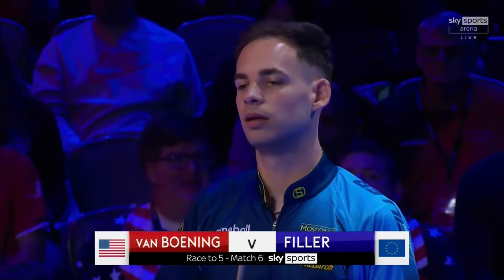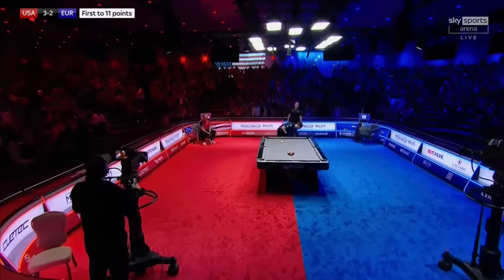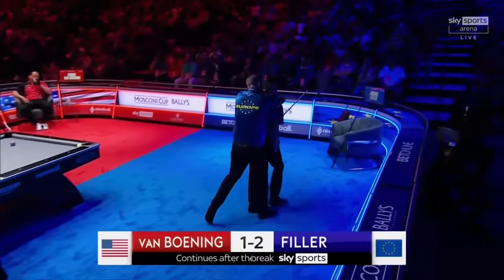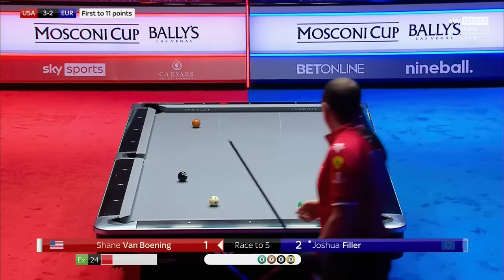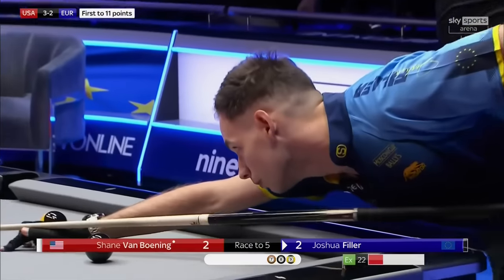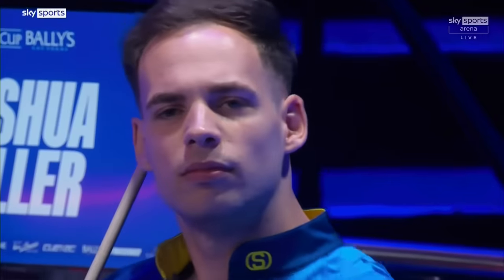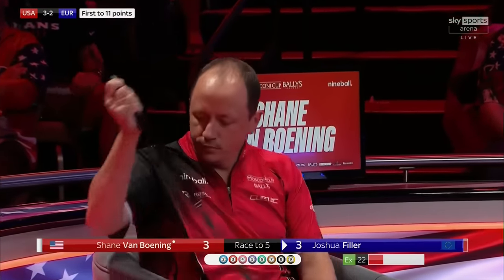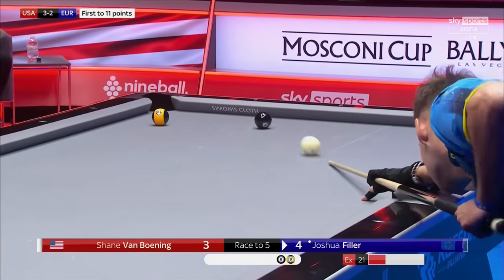Shane Van Boening vs Joshua Filler | Match Six | 2022 Mosconi Cup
Shane Van Boening takes on Joshua Filler on day two of the 2022 Mosconi Cup in Las Vegas.

Watch the 2023 Mosconi Cup live on Sky Sports and DAZN, December 6-9, in Alexandra Palace.